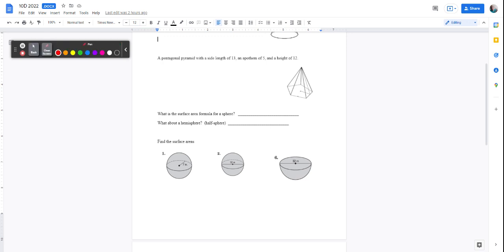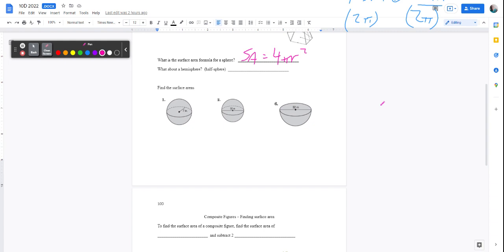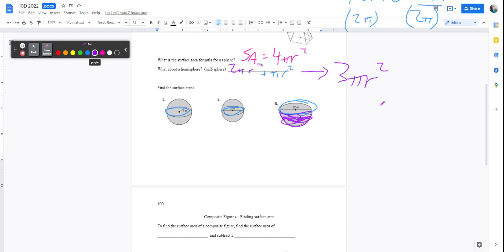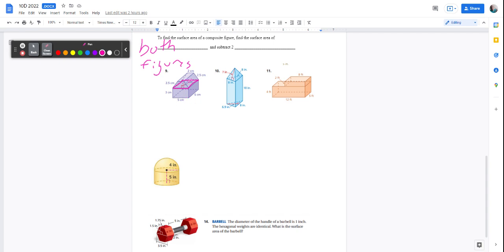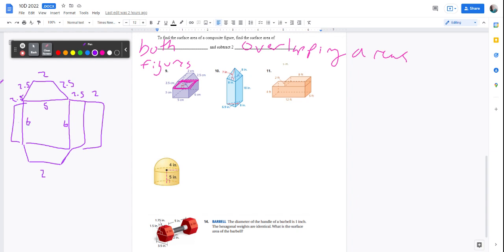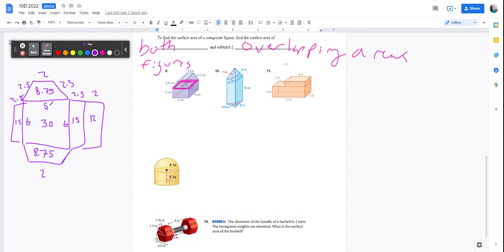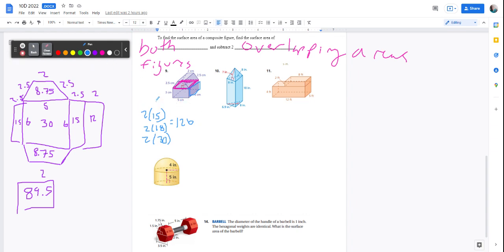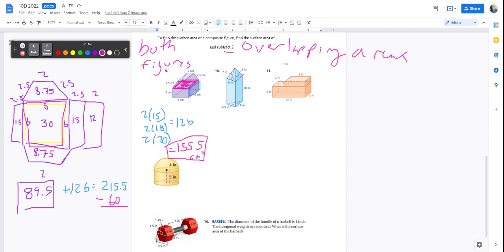10D Spheres & Composites